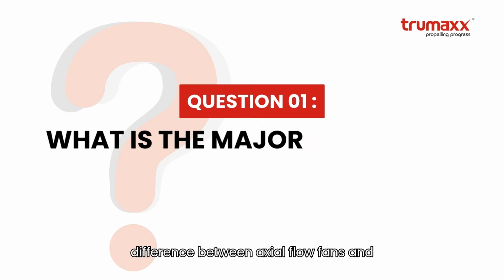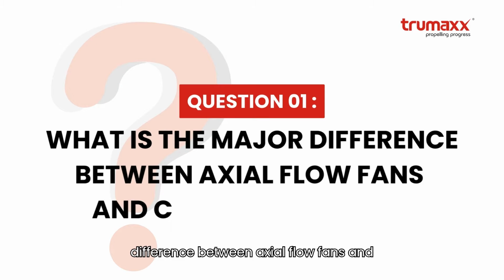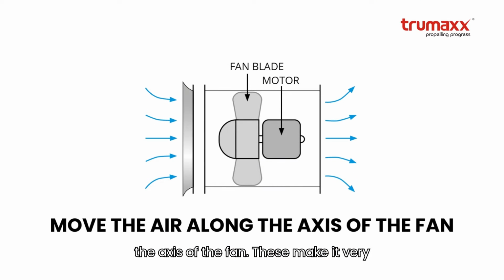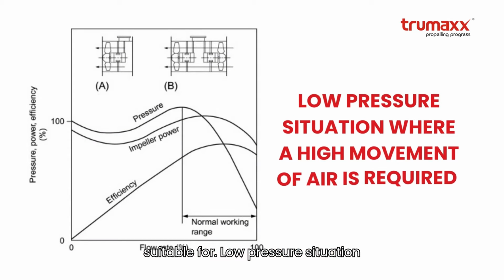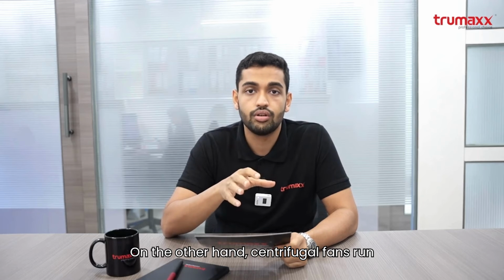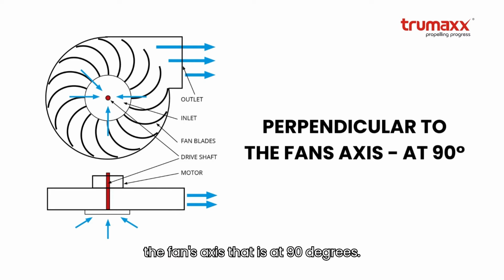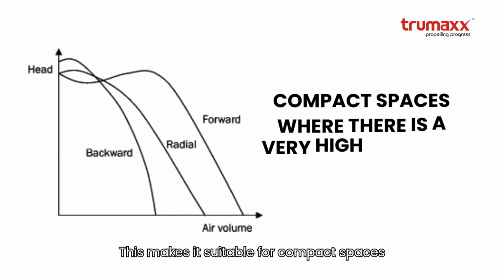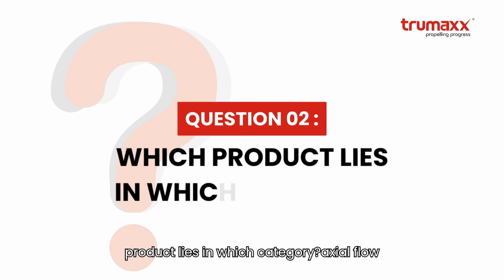Perpendicular or along the axis? 🤔 | Trutalks with coffee Unfiltered Episode 04 ☕️🚀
Dive into the fascinating world of airflow dynamics! Axial fans keep it straight, while centrifugal fans take a turn—literally. 💨

 Choose the right flow with Trumaxx! 🚀